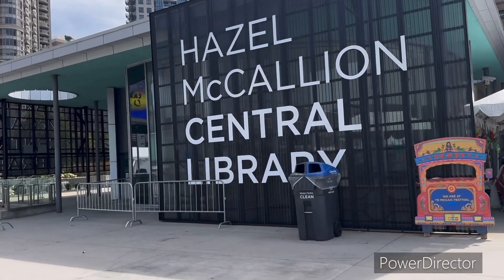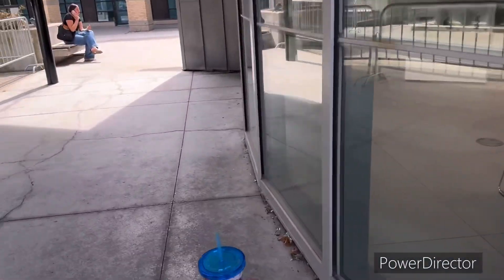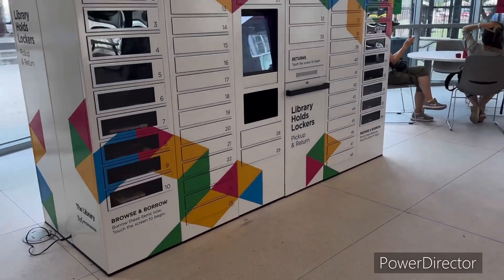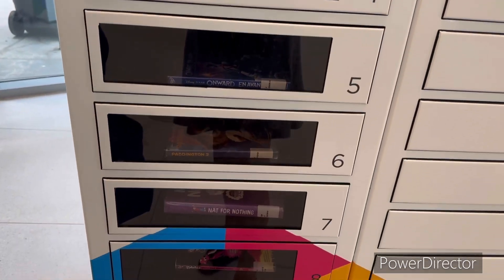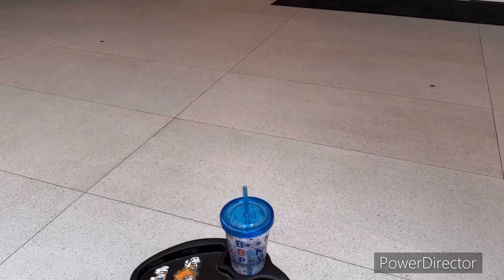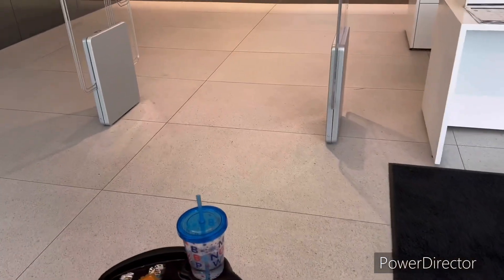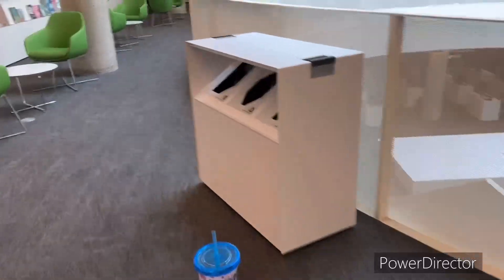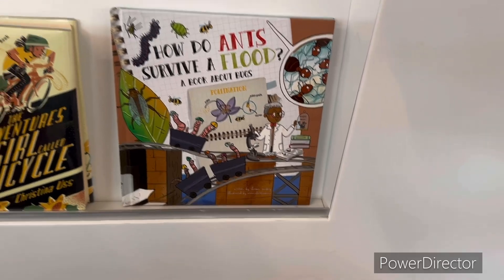Hazel Mccallion Mississauga central library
Let’s see inside this library recently renovated